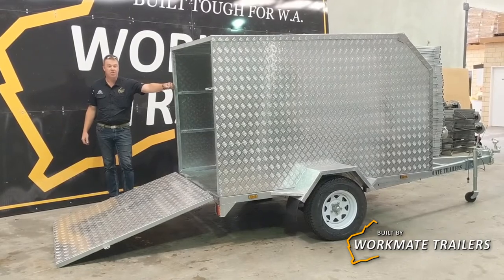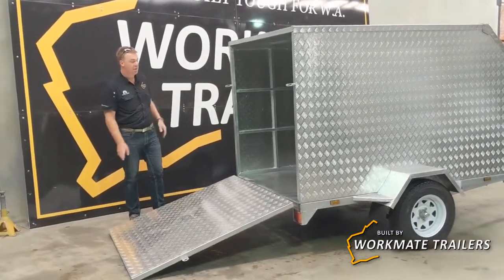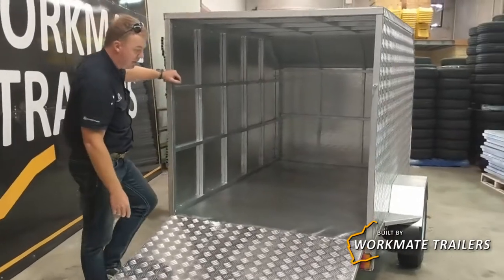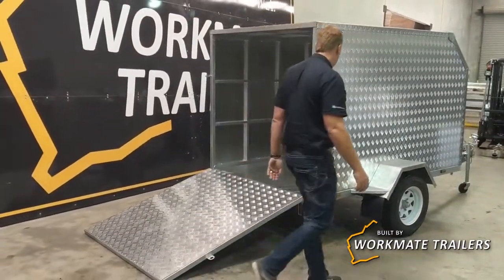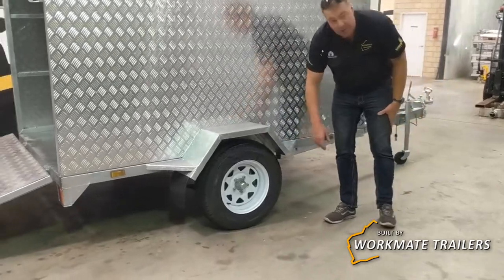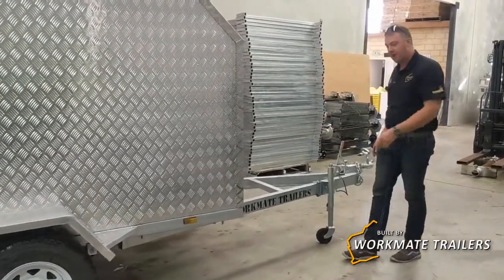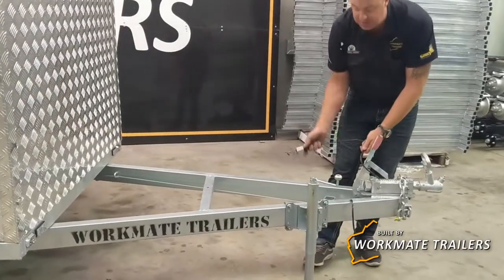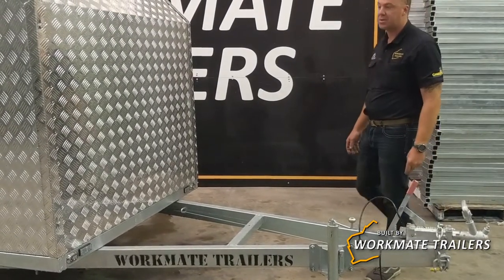Workmate Trailers 8x5 Enclosed Trailer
8x5 Enclosed Trailer

Workmate Trailers
3 Geelong Crt, Bibra Lake 6163